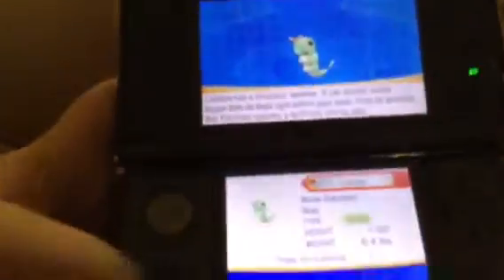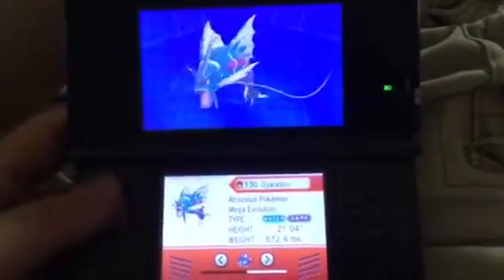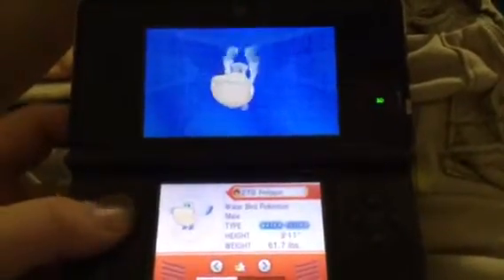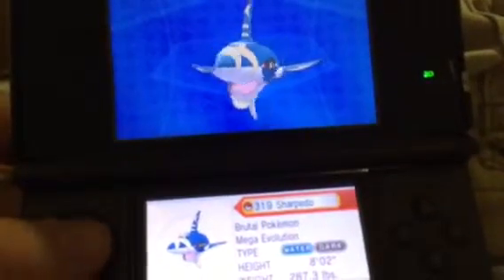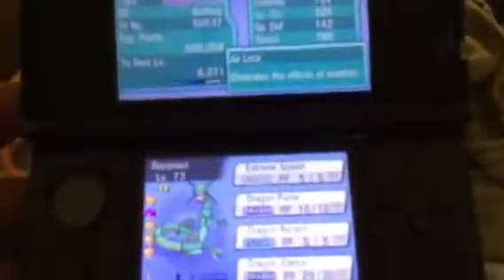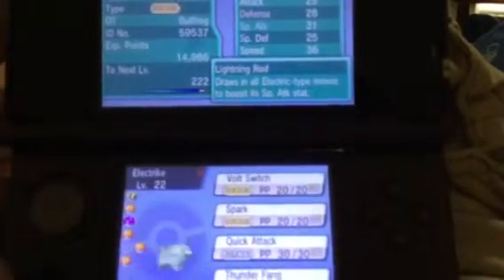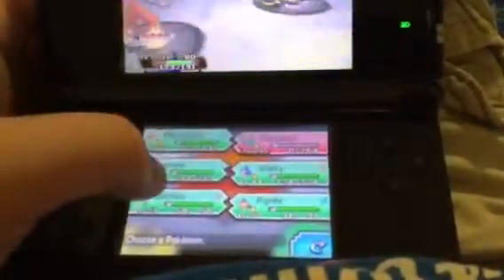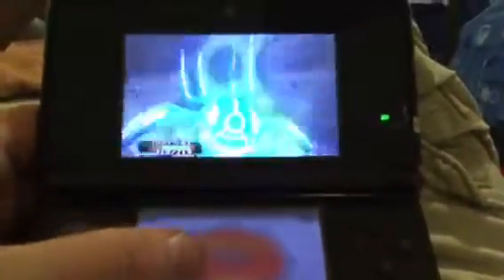Pokemon alpha sapphire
Pokemon that are boss